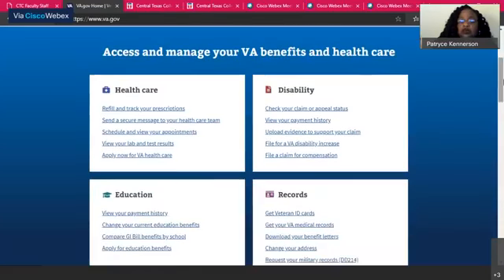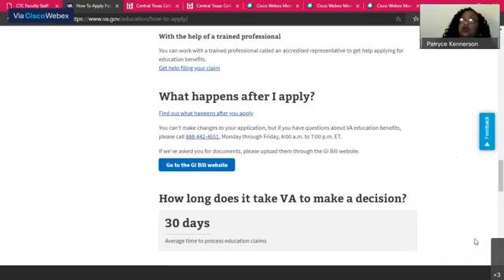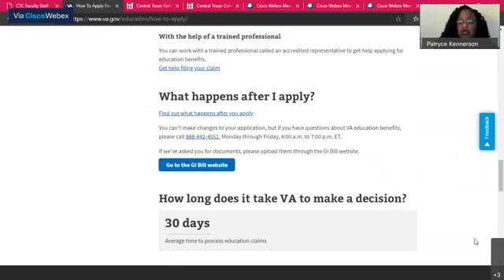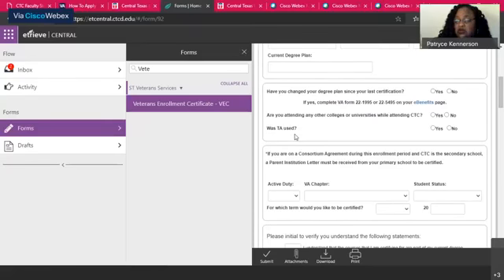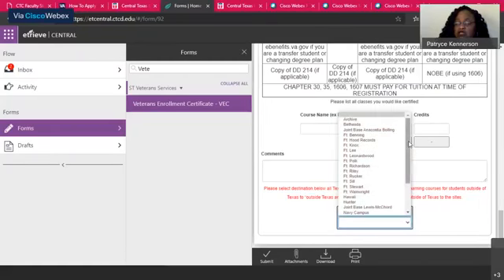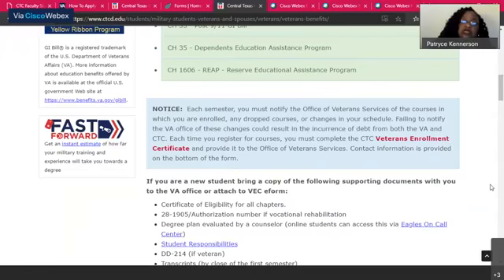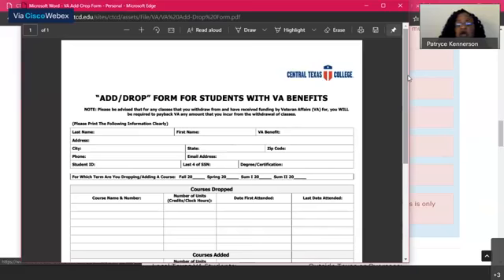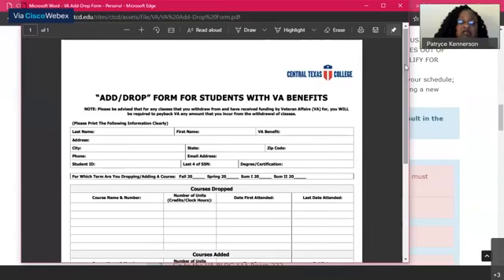CTC Live! - Veteran Services 2